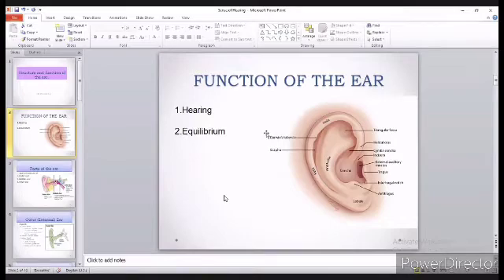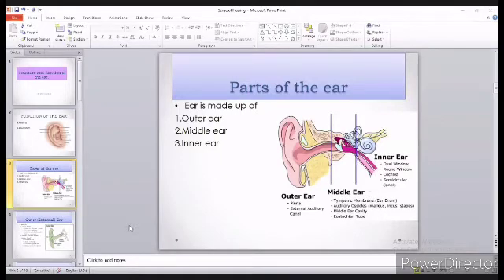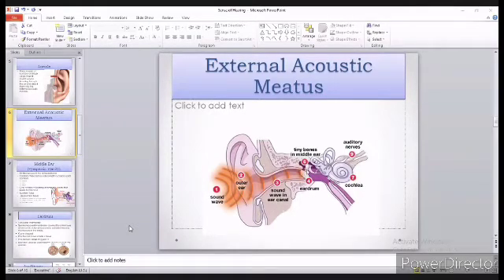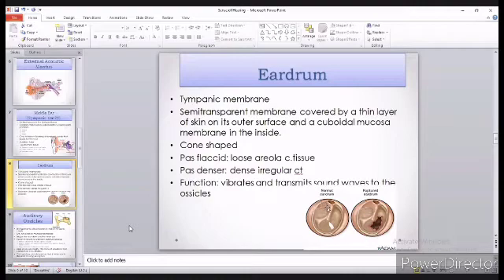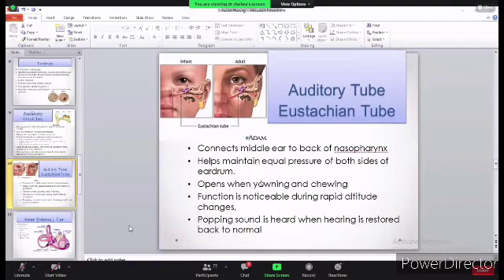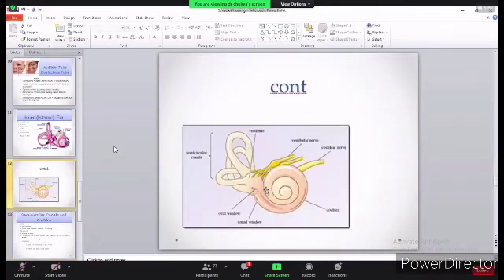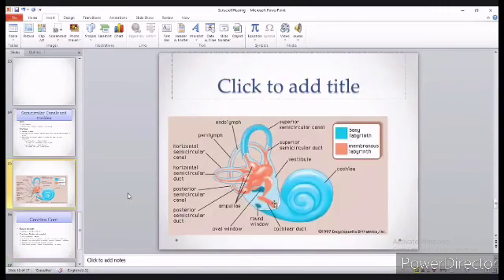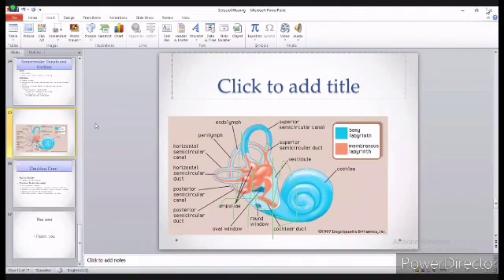Anatomy of the Ear Explained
Neuro Anatomy E. N. T